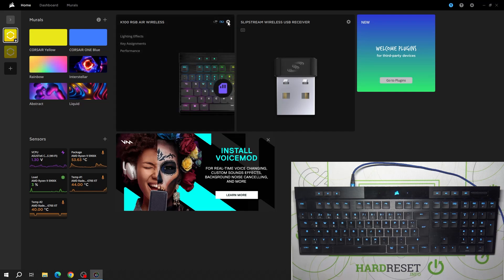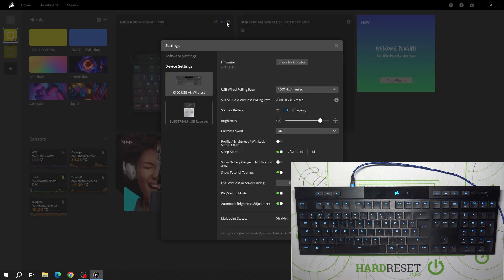How to Change USB Wired Polling Rate on Corsair K100 Air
Find out more:
Explore how to adjust the USB wired polling rate settings on your Corsair K100 Air keyboard to enhance responsiveness and performance during gaming or intensive tasks. This tutorial provides clear instructions on optimizing your keyboard's polling rate for a smoother experience.

What is USB wired polling rate, and why would I want to change it on the Corsair K100 Air?
How do I increase or decrease the USB wired polling rate on the Corsair K100 Air keyboard?
Can I set different polling rates for different applications or games on the Corsair K100 Air?
Does adjusting the USB wired polling rate impact the overall performance of the Corsair K100 Air keyboard?
What are the recommended polling rate settings for different types of usage scenarios on the Corsair K100 Air?